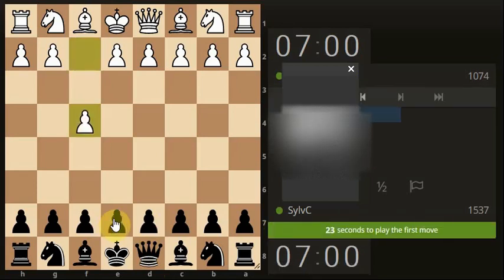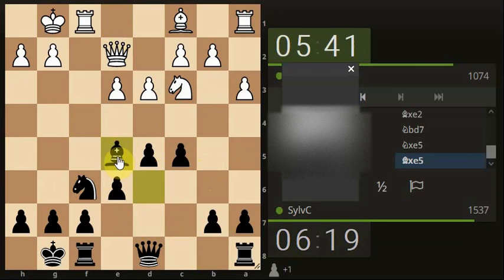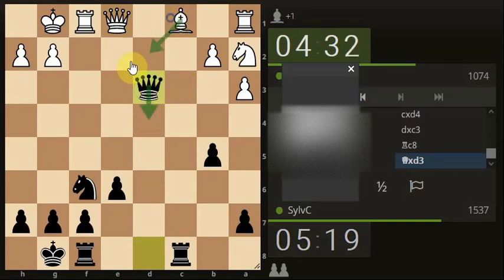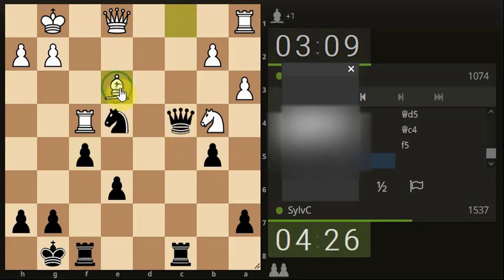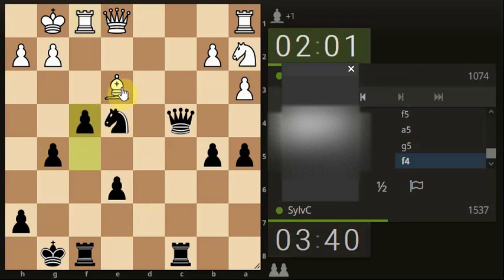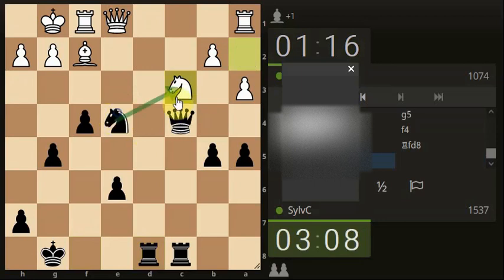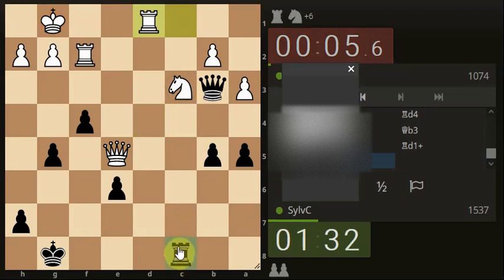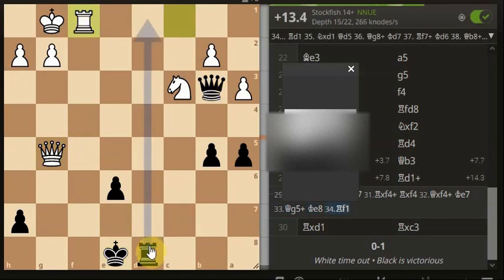How to play chess whilst being a minor piece down